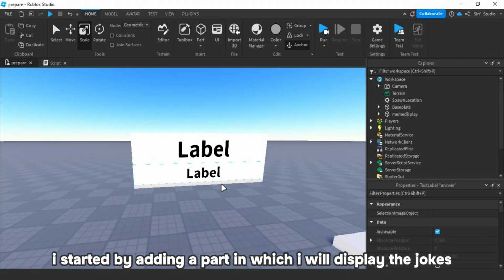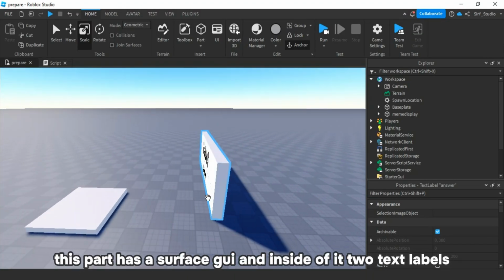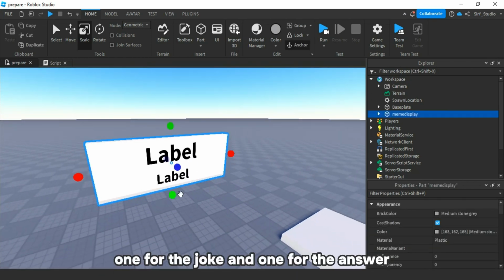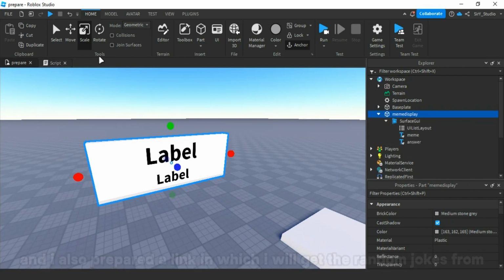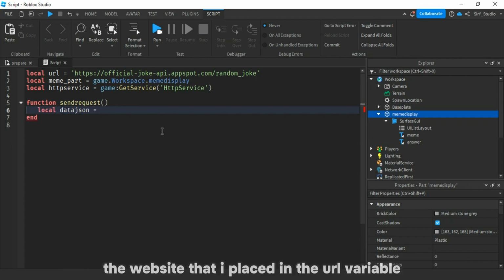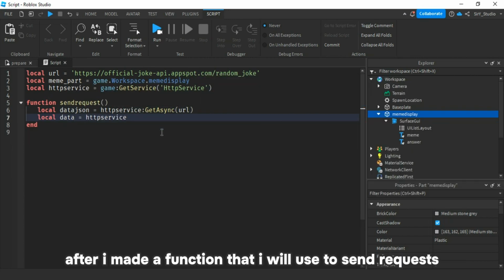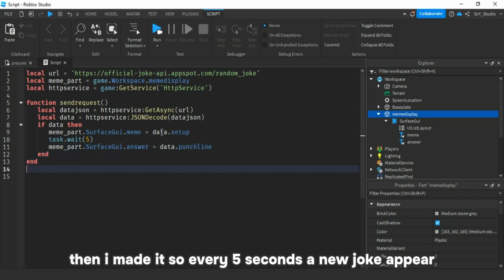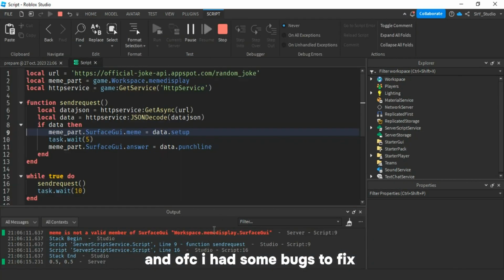SILLY GUY MAKES A GAME IN 5 MINUTES WITH ONLY 1 SCRIPT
hi guys in this video , i made a game in just 5 minutes
with only one script , i didn't laugh for a long time , feel free to
leave a joke in the comment i hope its funny if that's the case
you will win robux.